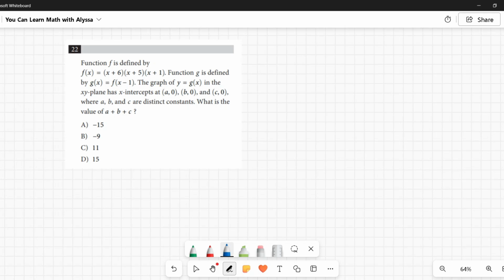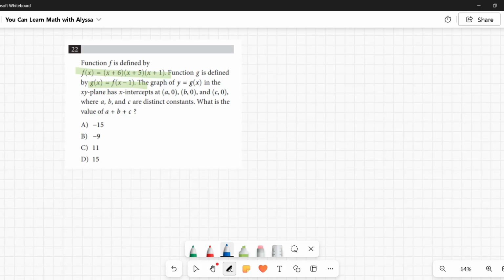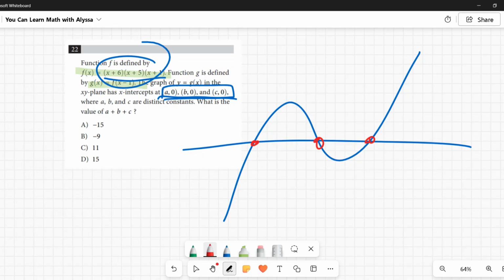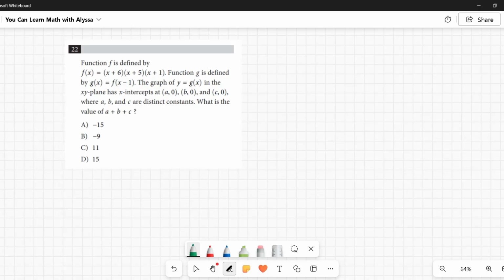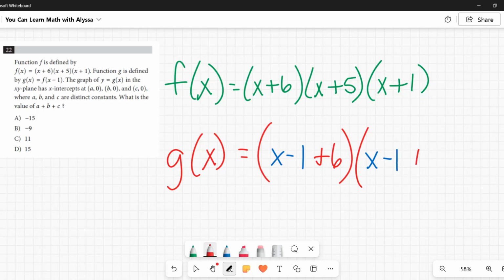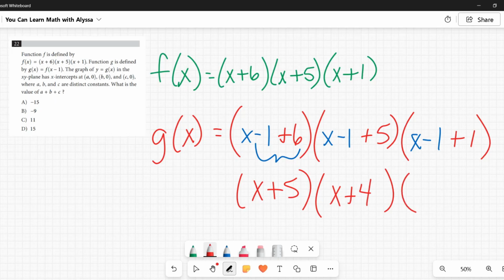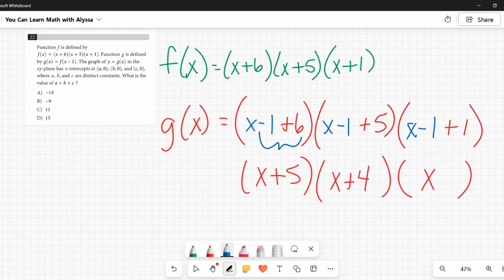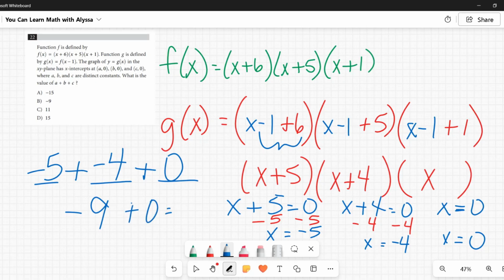Question 22 from SAT Digital Practice Test 9, MATH Section 2 Module 1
This video explains the answer to Question 22 from the SAT Digital Practice Test 9 Section 2 Module 1 Math portion. The question is Function f is defined by f(x)=(x+6)(x+5)(x+1). Function g is defined by g(x)=f(x-1). The graph of y=g(x) in the xy-plane has x-intercepts at (a, 0), (b, 0), and (c, 0), where a, b, and c are distinct constants. What is the value of a+b+c? Calculators ARE allowed on this section. This practice test is provided for free by the College Board.  This video will show you how to do this problem and the logic behind it.